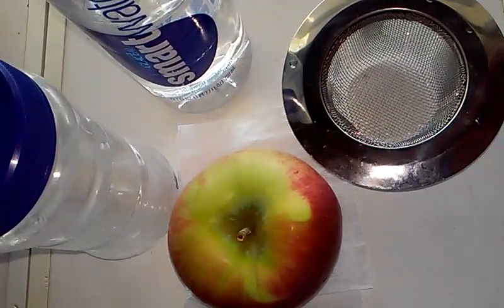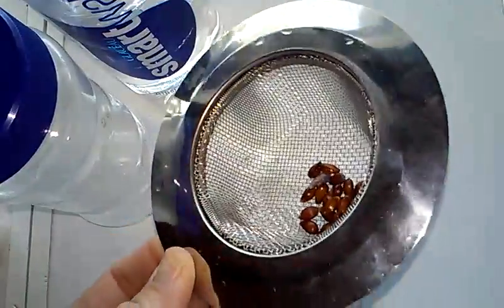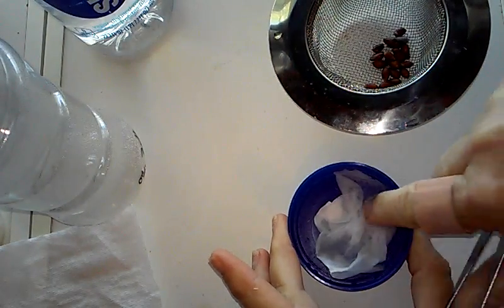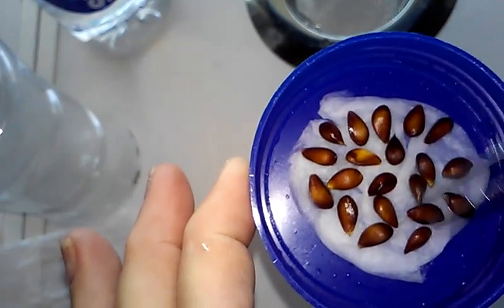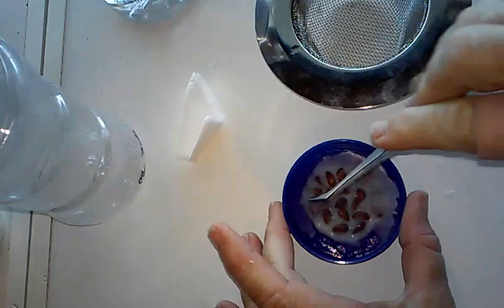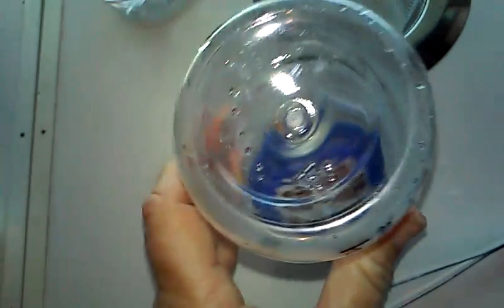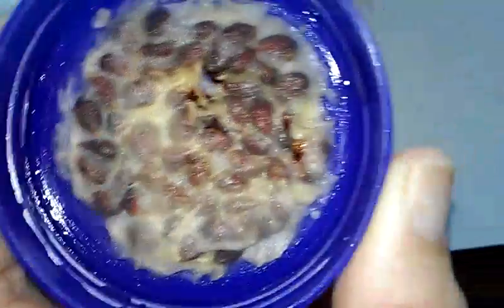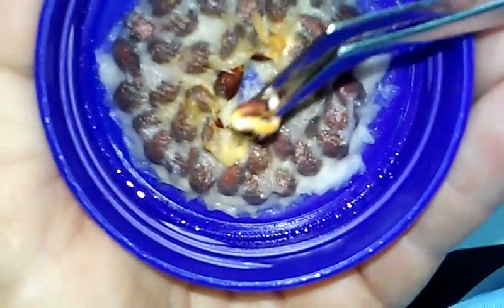How to grow an Apple Tree from seed.